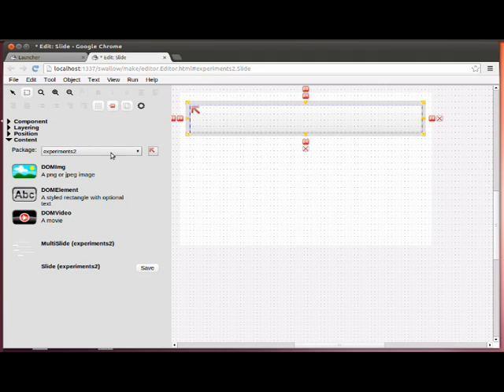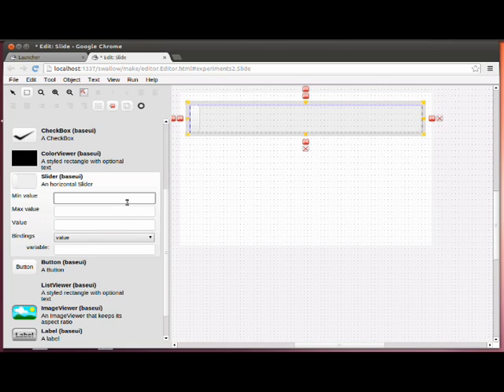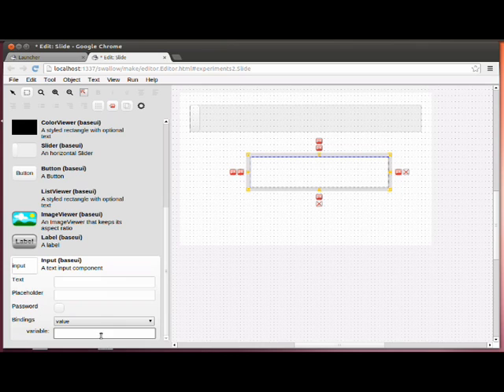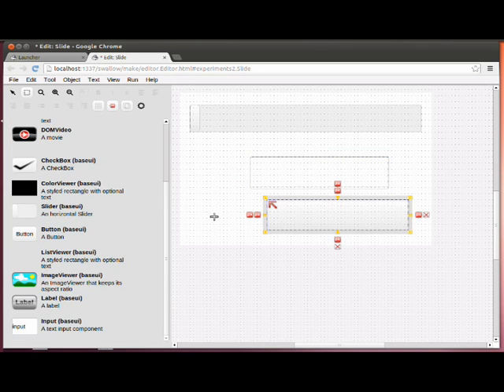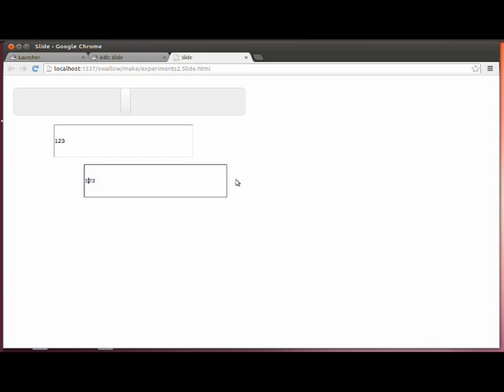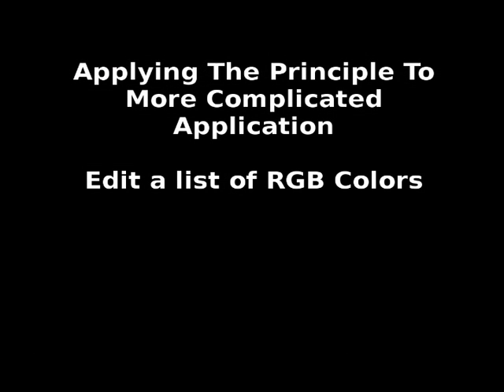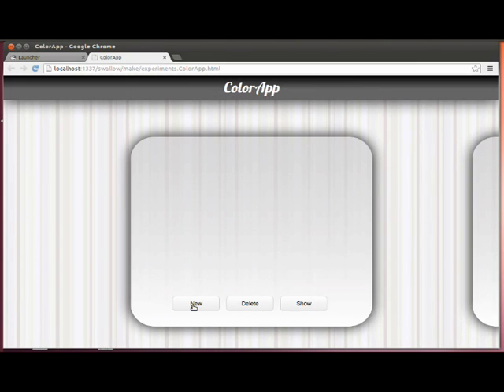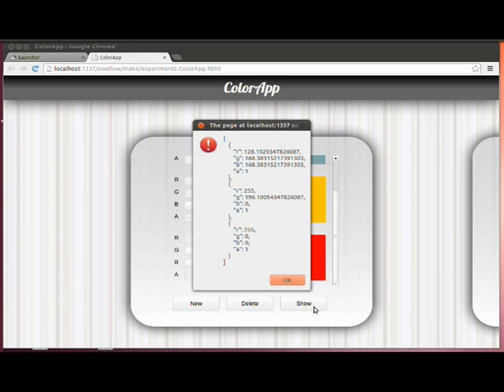Bidirectional Data Binding in SwallowApps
This video demonstrates the bidirectional data binding in swallowapps. This feature allows you to create interactive applications without having to write a single line of code.

SwallowApps
SwallowApps provides an integration space equally accessible to all the specialists involved in a web project. Because the project is no longer assembled in "code space" but in an interactive design space, the programmer is no longer the only person that can act directly on it. Graphic designers can experiment with new layout or theming ideas directly. UX specialists can change interaction paradigms by themselves. Everyone is technically capable of assembling a complete project from the ground up. And programmers, freed from the counter productive chore of gluing everything together on everyone else's behalf and being in everyone's way, can fully concentrate on developing reusable components and modules.